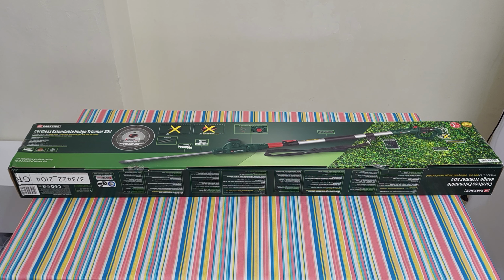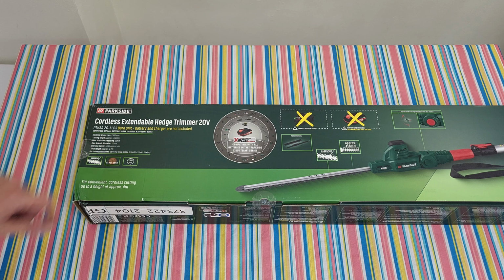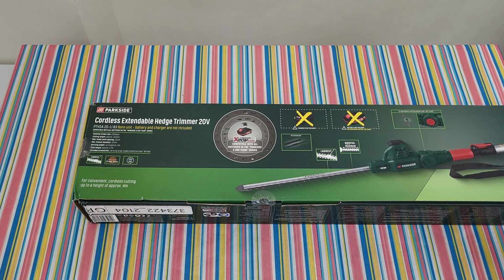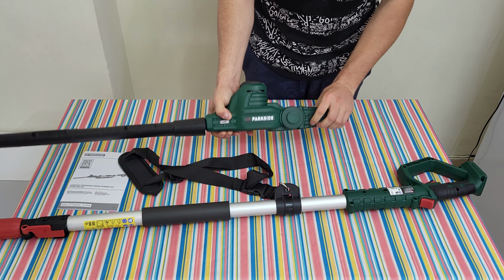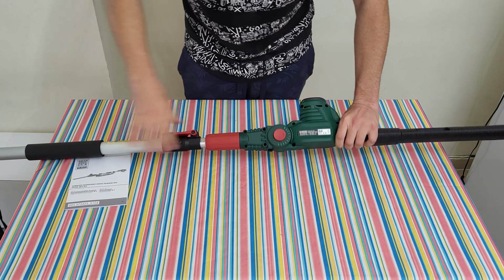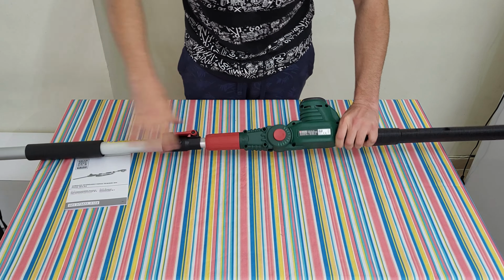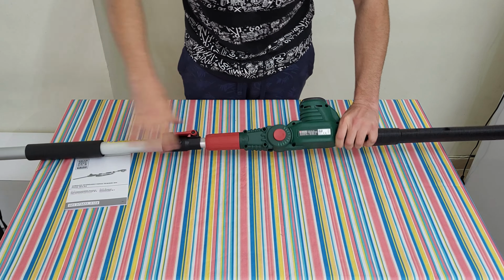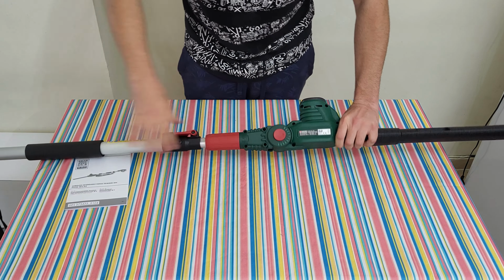Parkside Cordless Extendable Hedge Trimmer 20V PTHSA 20-Li B3 TESTING